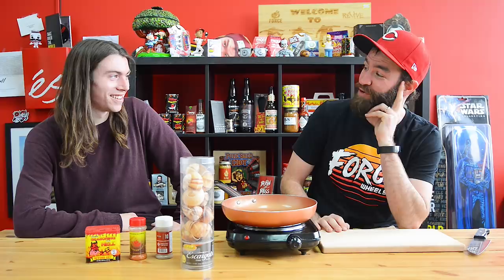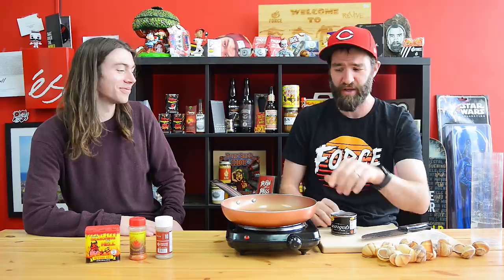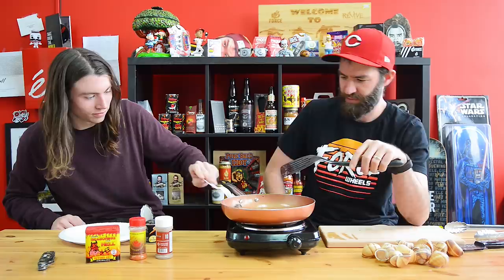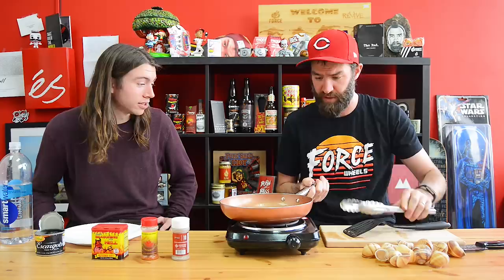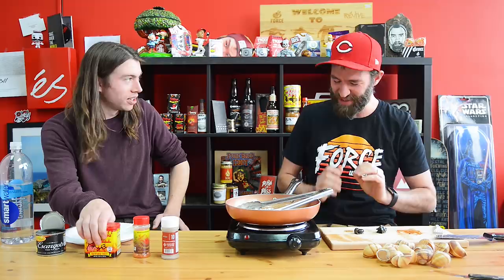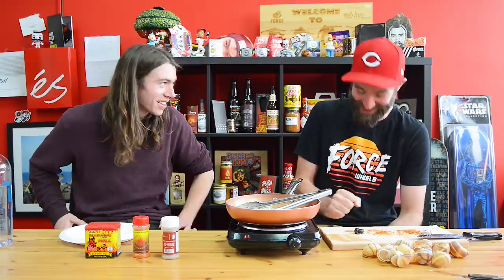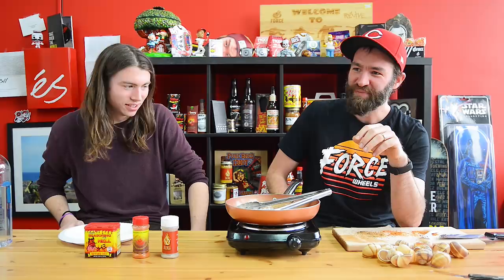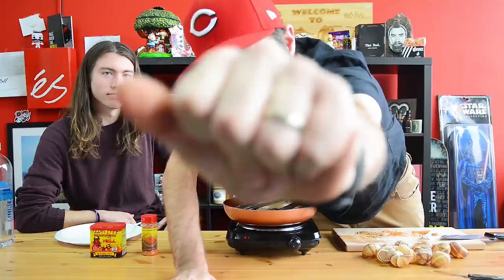GHOST PEPPER...SNAILS?!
Thanks to Gage for supplying the snails. Kinda. This one was a crazy one to make happen. Hope you enjoyed!

Check out Gage on Instagram!: @pleadthesmiff

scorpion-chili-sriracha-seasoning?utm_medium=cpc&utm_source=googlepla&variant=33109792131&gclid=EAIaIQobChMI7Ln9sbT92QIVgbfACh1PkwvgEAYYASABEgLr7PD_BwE